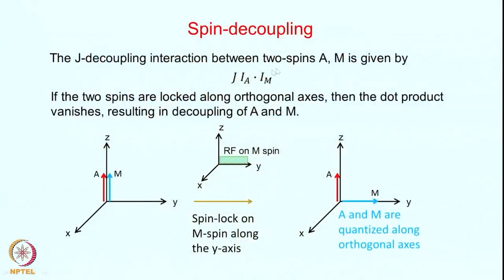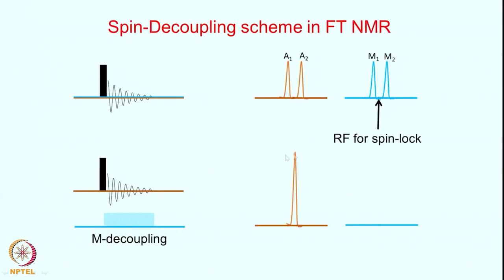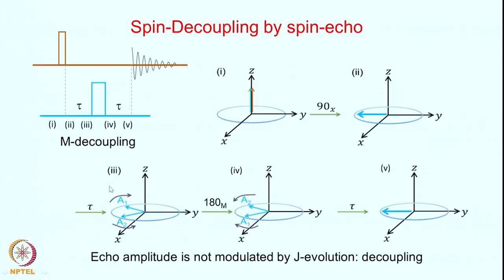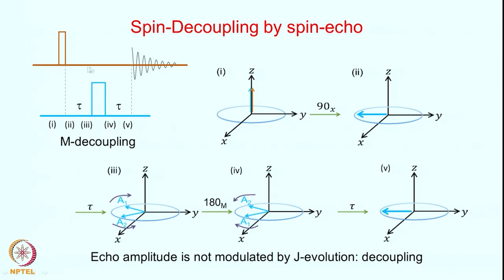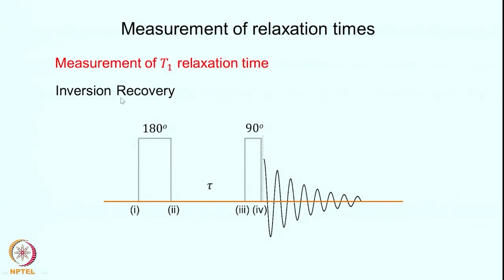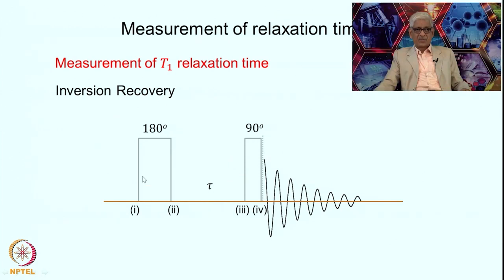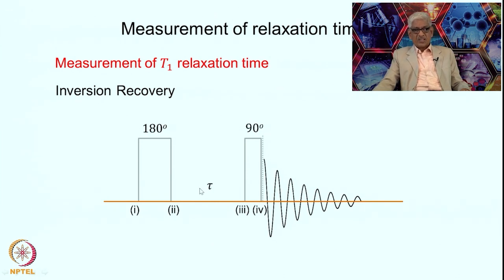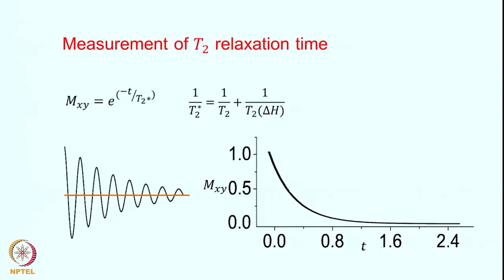Spin Decoupling in FT NMR and Relaxation Measurements